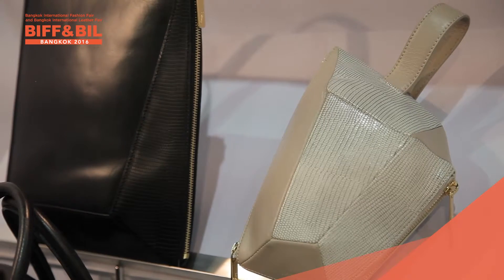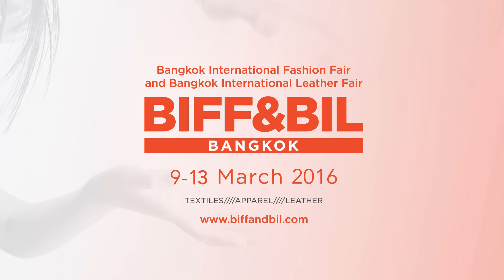BIFF&BIL2016 SPECIAL WITH J APOATROPHE 010459